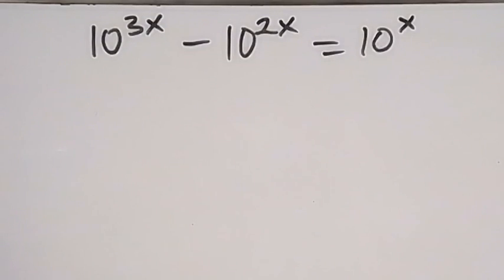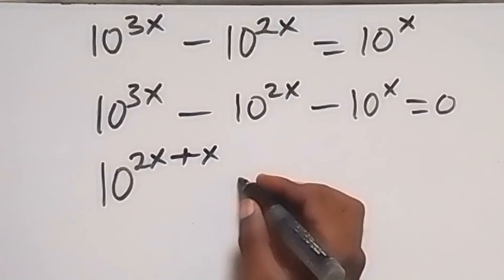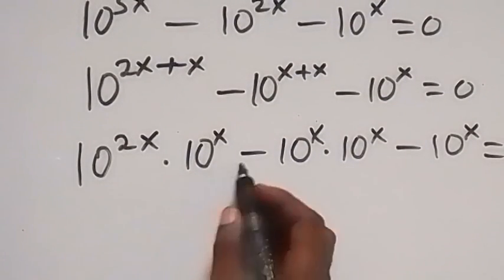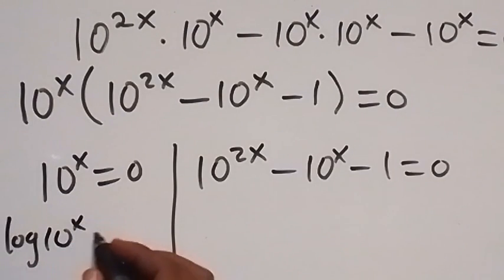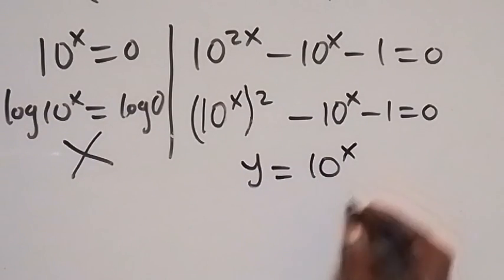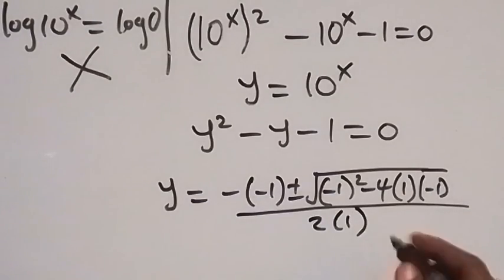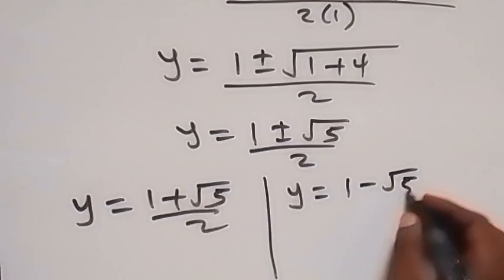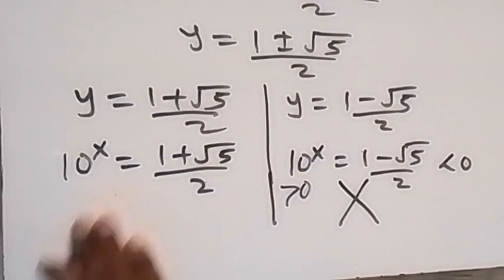A Nice Math Olympiad Algebra Problem | Find the Value of X